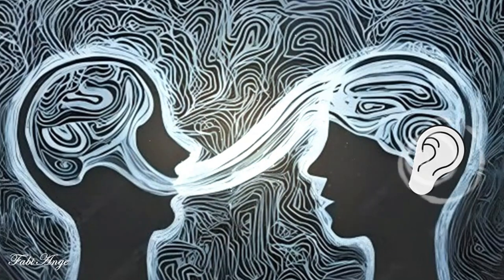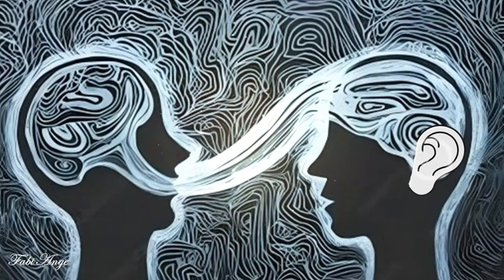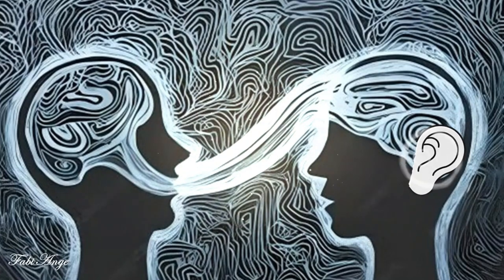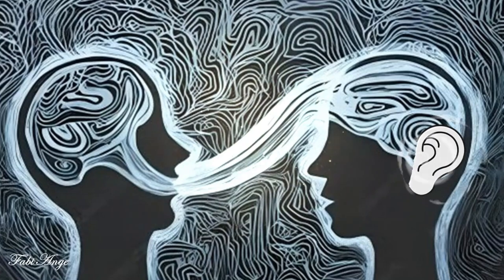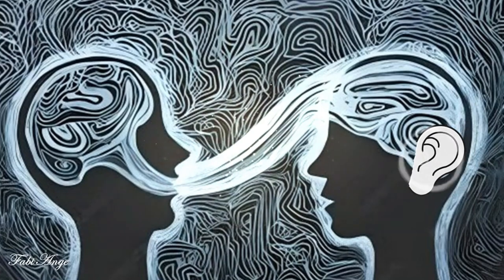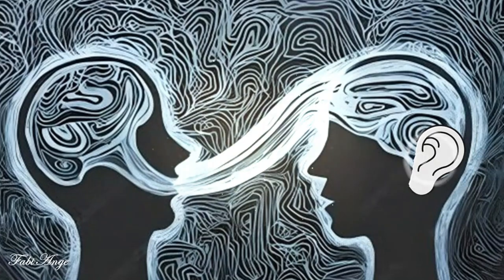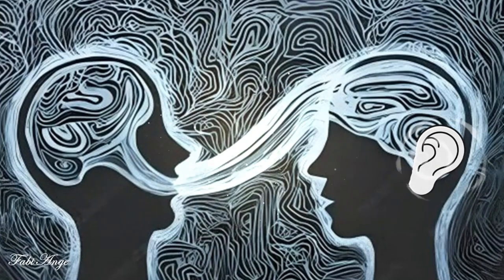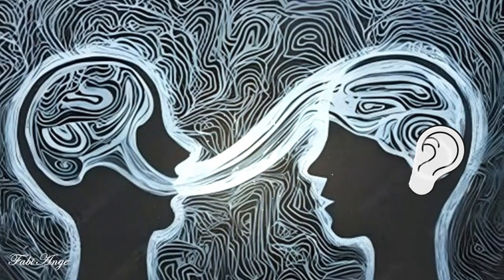😇😇😇 Jeudi 25 Janvier 2024 "Ta petite voix intérieure te délivre son message"😇😇😇